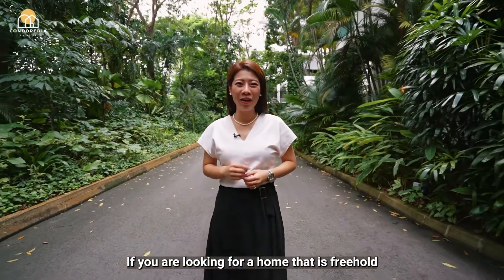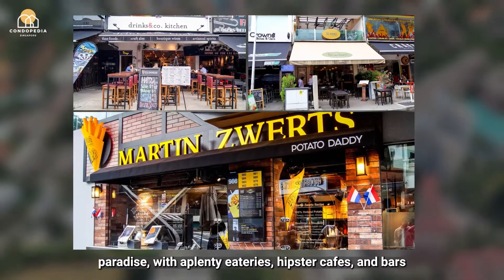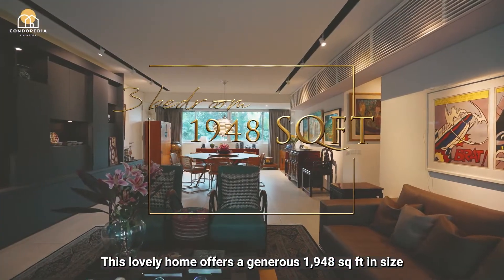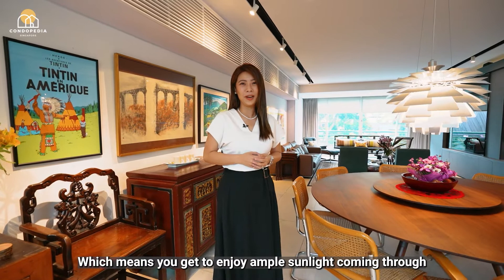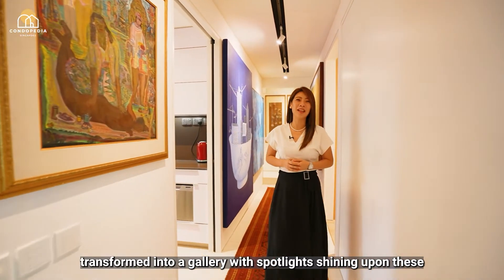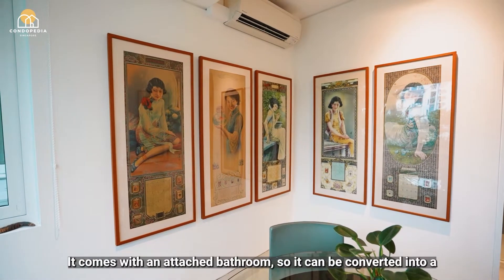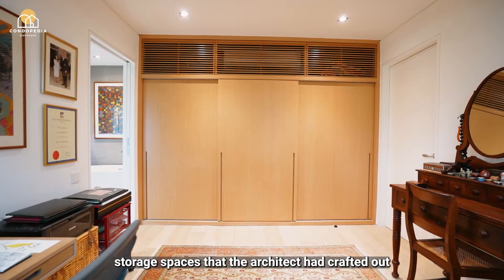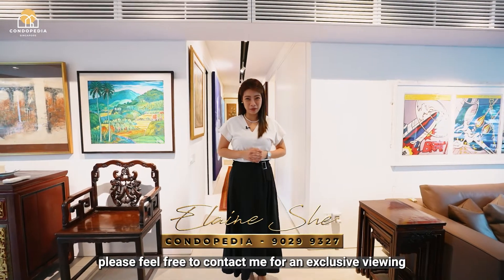Singapore Condo Property Home Tour - Holland Court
Join Elaine She as she brings you around this beautiful home, designed by president award winning architect.